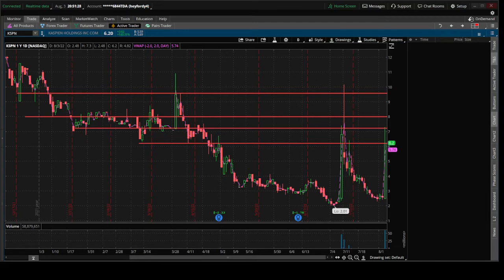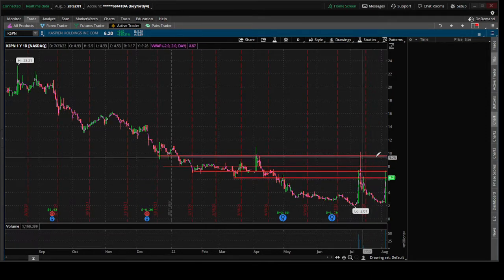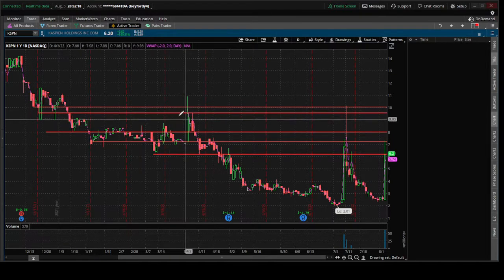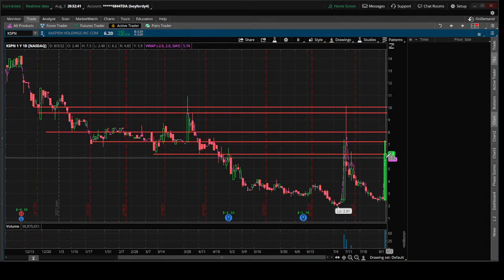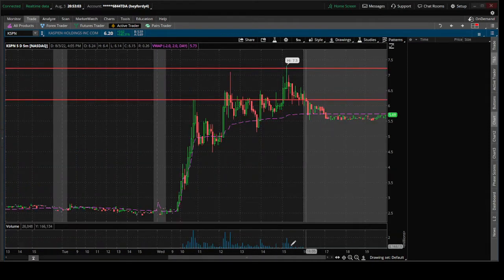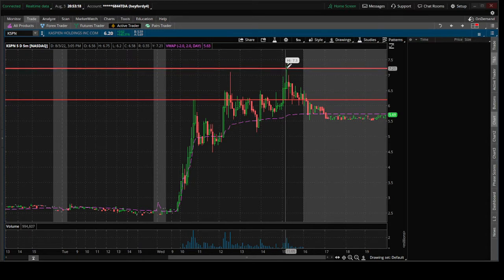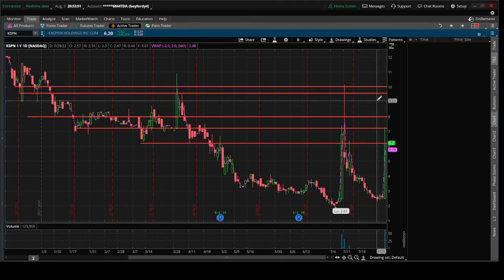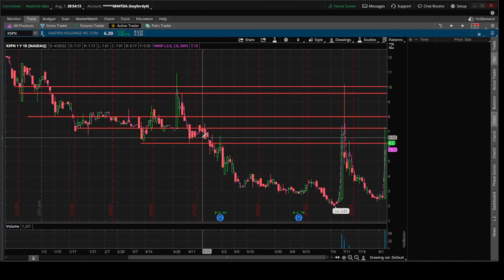KSPN POSSIBLE $10 PRICE TARGET ALSO POSSIBLE SHORT SETUP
KSPN BULL AND BEARISH SETUPS FROM TECHNICAL POV.